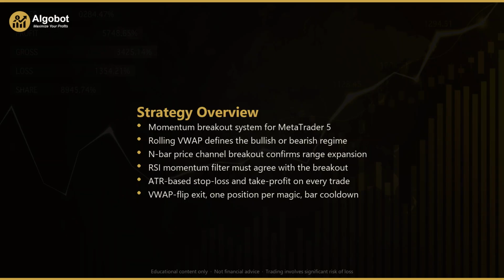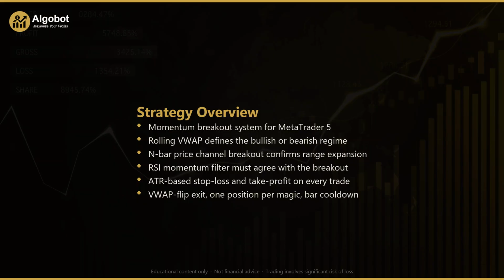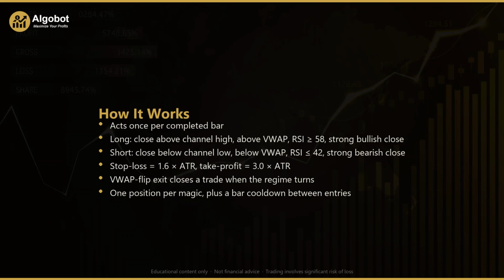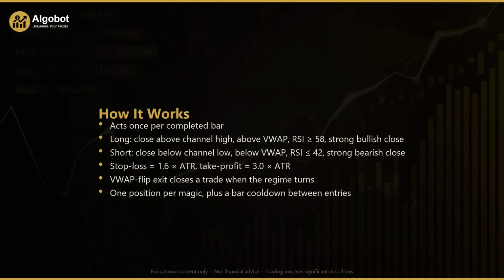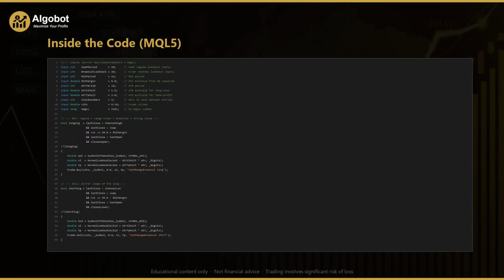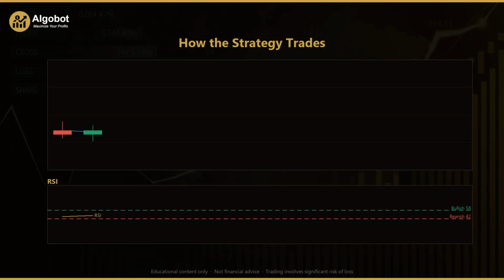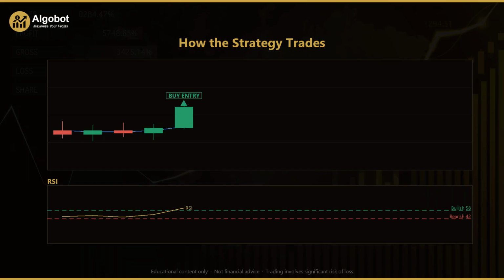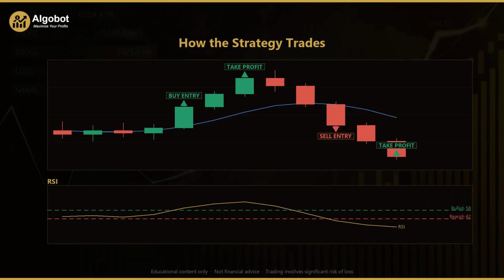VWAP Range Breakout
📊 Discover how a rolling VWAP filter, an N-bar channel breakout, and an RSI momentum check work together to spot the moment a market leaves a quiet range.

This breakdown walks through the VWAP Range Breakout EA for MetaTrader 5: how it stacks three independent confirmations plus a strong-close filter before it signals, and how ATR-based stops, targets, and a VWAP-flip exit manage each trade.

Key parameters:
- VWAPPeriod (default 50): bars in the rolling VWAP regime filter.
- BreakoutLookback (default 20): the N-bar high/low channel price must break.
- AtrSlMult / AtrTpMult (1.6 / 3.0): ATR multiples that set the stop and target distances.

00:00 Introduction
00:46 Strategy Overview
02:41 How It Works
04:56 Inside the Code (MQL5)
06:42 Logic Chart
10:17 Thank You